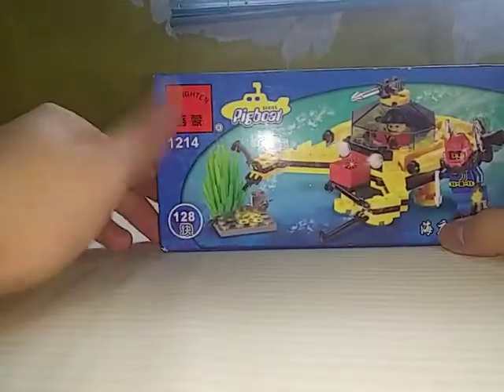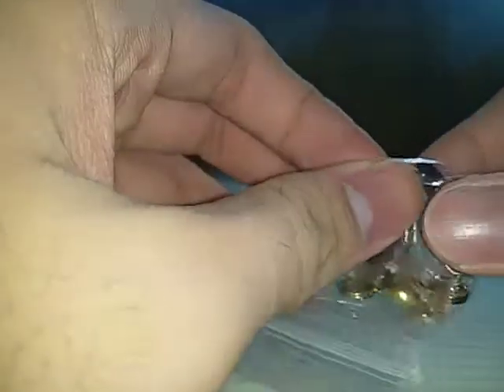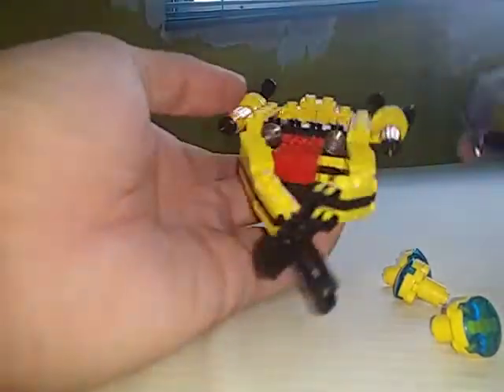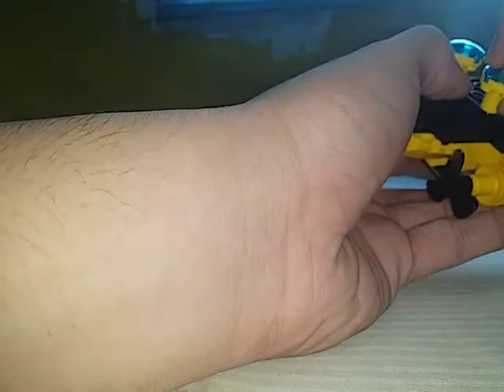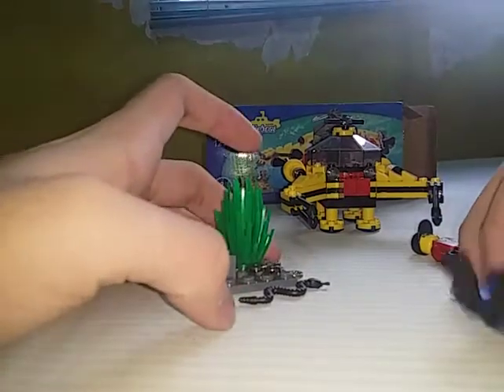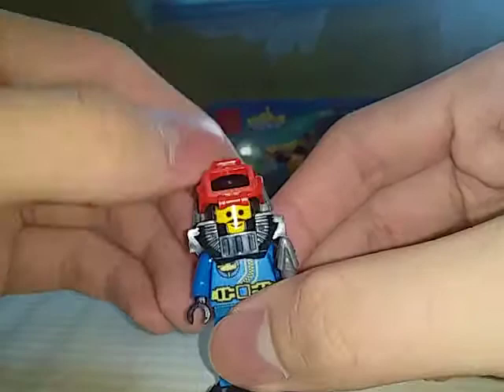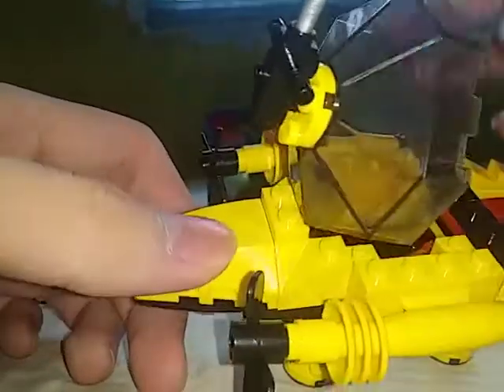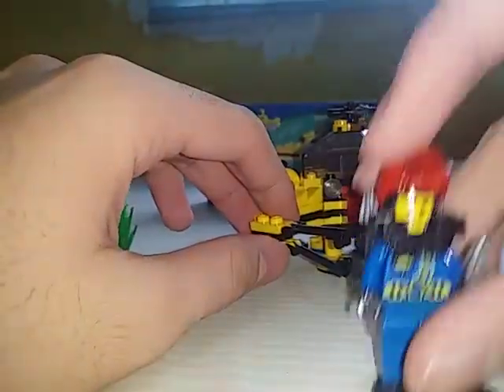ENLIGHTEN PIGBOAT SERIES SET 1214